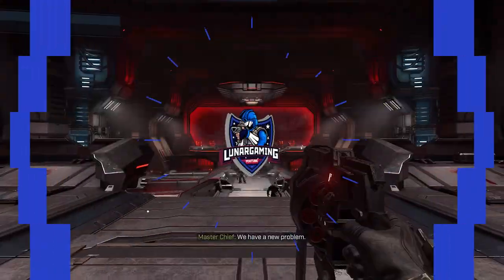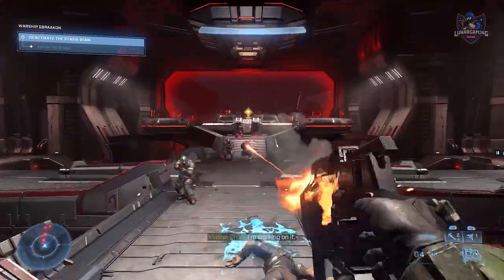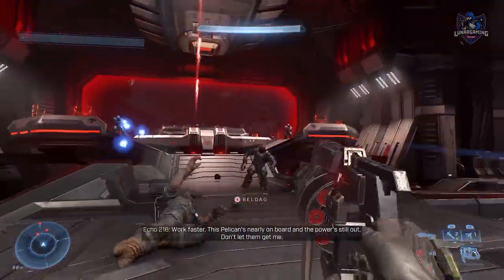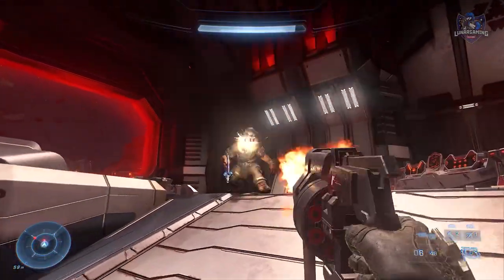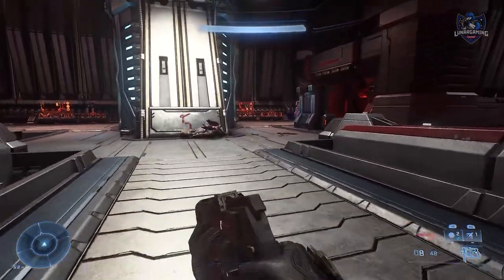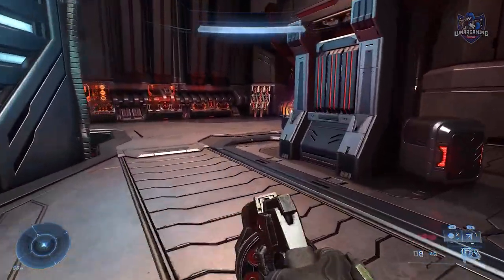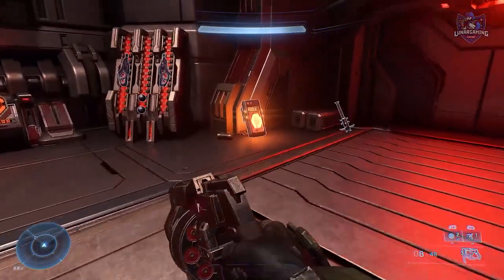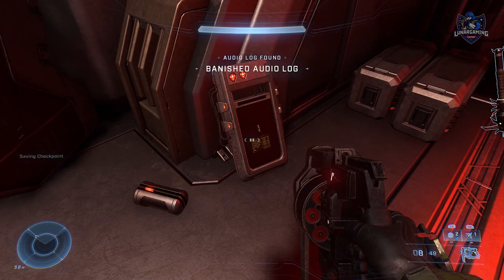Halo Infinite Collectibles - All 3 Collectible Locations (Warship Gbraakon)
All 3 collectibles in halo infinite campaign mission warship gbraakon, including an audio log, banished audio and a the boom skull location.  These are all missable and needed for different achievements.